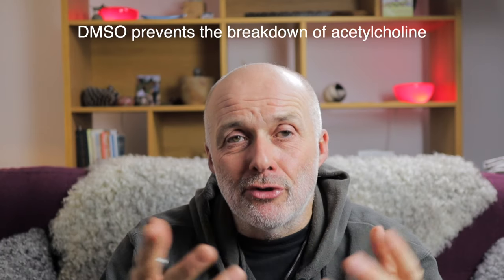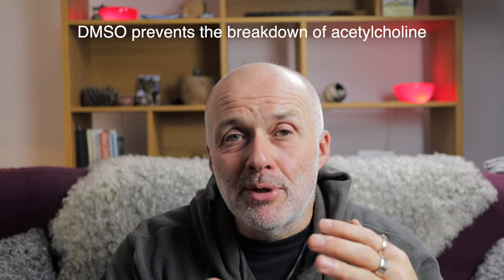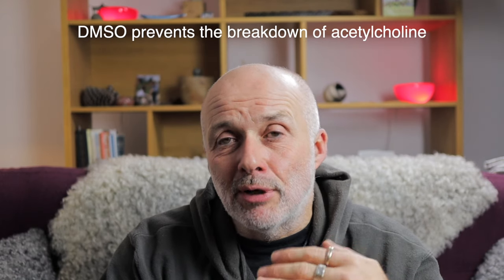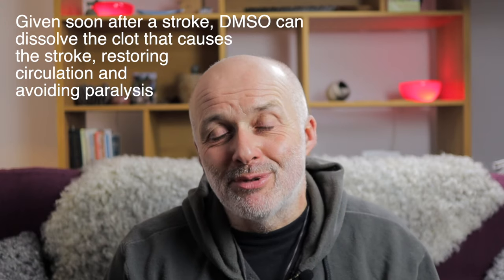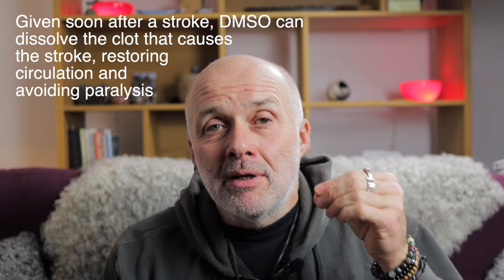The Unbelievable Health Benefits of DMSO | Everything You Need to Know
Welcome back to all the wellness enthusiasts and a warm welcome to new viewers! Today, Adrian dives into the world of DMSO (Dimethyl Sulfoxide), an extraordinary substance with incredible health benefits that should be in every household. In this comprehensive video, Adrian covers everything from its discovery and benefits to practical uses and important precautions. 🌿

Timestamps:

00:00 - Introduction and Overview
01:35 - What DMSO Does
02:45 - The Mechanisms of DMSO
03:55 - Discovering DMSO and Its Origin
05:15 - 25 Ailments Treated by DMSO
09:45 - Why DMSO Isn't Widely Known
10:55 - Personal Story: Using DMSO on a Pet
12:10 - Where to Buy DMSO
13:00 - How to Use and Apply DMSO
14:40 - Important Cautions and Considerations
16:45 - Final Thoughts and Recommendations

Key Points Covered:
Introduction to DMSO: Adrian introduces DMSO and outlines the structure of the video, highlighting the key areas he'll cover, including benefits, uses, and precautions.

DMSO Benefits: Discussion of DMSO's ability to penetrate the blood-brain barrier and skin, making it a potent systemic treatment. It serves as a muscle relaxant, anti-inflammatory, antiviral, and much more.

Mechanisms of Action: Explanation of how DMSO works inside the body, including its role in detoxification, improving cell permeability, and enhancing nutrient absorption.

Origin and Discovery: The history of DMSO, from its isolation by Alexander Saytzeff in 1866 to its medical discovery by Dr. Stanley W. Jacob in 1963. Insights into its industrial origins and how it's derived from the pulp industry.

Ailments Treated by DMSO: A partial list of 25 ailments effectively treated by DMSO, from arthritis and strokes to fibromyalgia and diabetes. Adrian shares compelling stories of its effectiveness, including a child with rheumatoid arthritis and stroke recovery cases.

Why DMSO Isn't Widely Known: An exploration of why DMSO isn’t more popular, including its affordability, lack of exclusivity in patents, and the interests of pharmaceutical companies.

Personal Story: Adrian shares a personal anecdote about using DMSO for pain relief on a pet, demonstrating its practical application and effectiveness.

Buying DMSO: Details on where to purchase high-purity DMSO, including recommended brands and sources such as Amazon and health food stores.

Using and Applying DMSO: Practical tips on how to mix and apply DMSO, including dilution ratios, application methods, and storage recommendations. Adrian emphasizes the importance of using glass containers and keeping the skin clean.

Cautions and Considerations: Essential precautions when using DMSO, including potential skin irritation, interactions with medications, and Herxheimer reactions. Adrian advises viewers to do thorough research and consult healthcare professionals when necessary.

Final Thoughts: Adrian summarizes the video, reiterating the importance of DMSO as a household staple for its versatile health benefits.